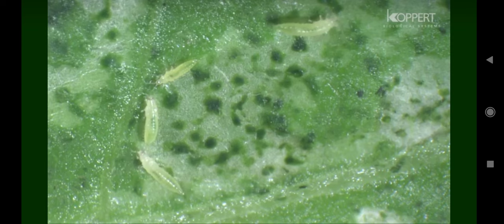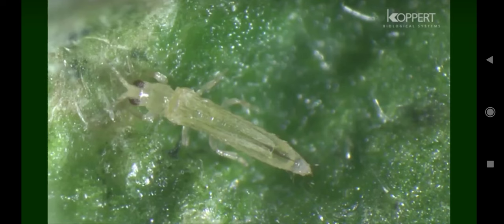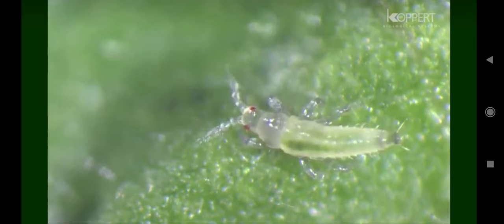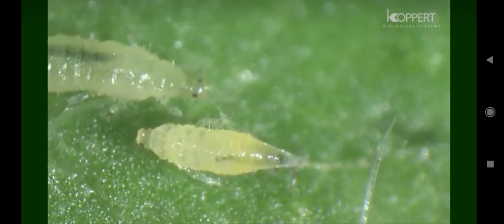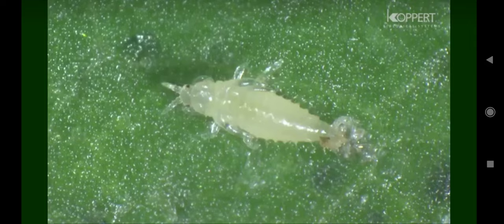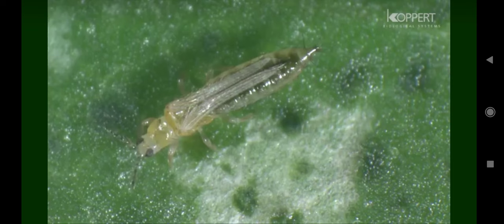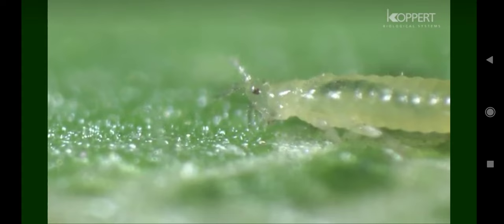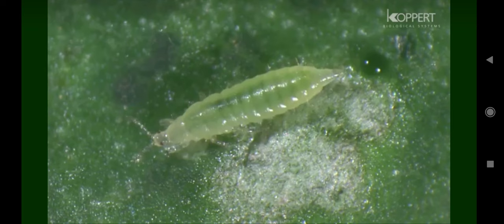Lifecycle of thrip